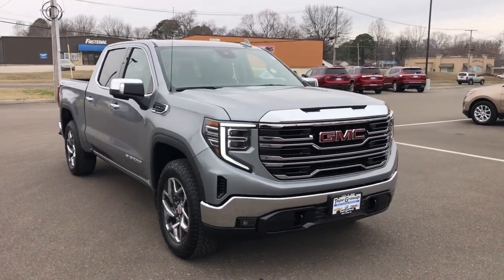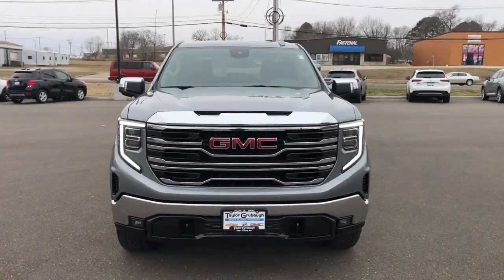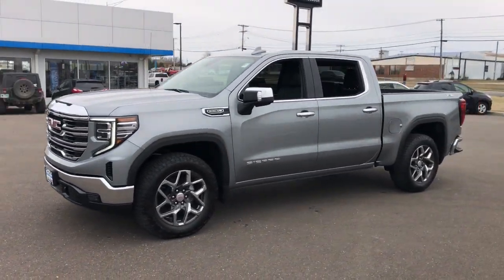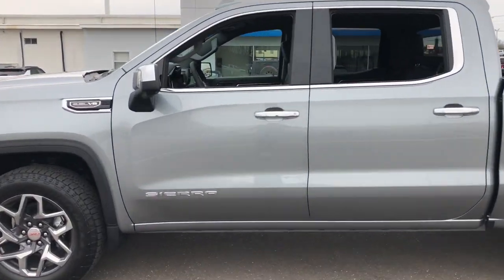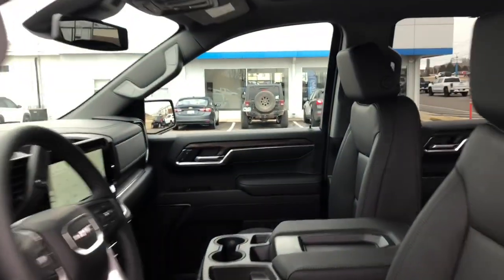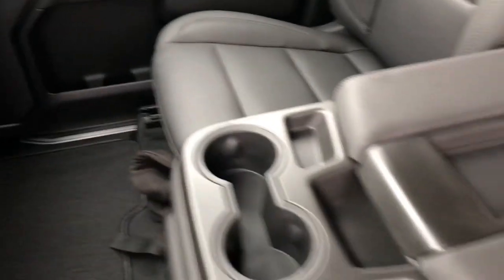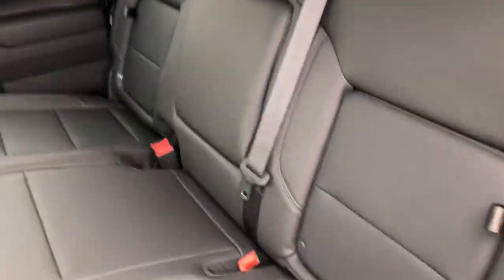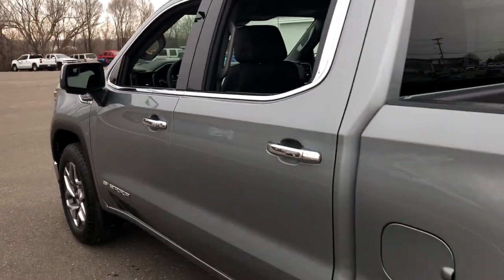2023 GMC Sierra 1500 West Plains MO, Mt Home AR, Willow Springs MO, Nixa MO, Mountain Grove MO 23136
Sterling Metallic  2023 GMC Sierra 1500 SLT available in West Plains Missouri at Taylor Grubaugh Chevrolet Buick GMC. Servicing the Mt Home AR, Willow Springs MO, Nixa MO, Mountain Grove MO area.

Taylor Grubaugh Chevrolet Buick GMC
1634 Porter Wagoner Blvd

NA.
, 3 years of OnStar & Connected Services Plan see onstar.com for information. Access the entire suite of OnStar Safety & Security Services and Connected Services. For retail customersthis includes the OnStar Guardian appconnectivity for available In-Vehicle AppsIn-Vehicle Wi-Fi Hotspot data and Remote Access through the myGMC mobile app. Fleet customers will receive OnStar Vehicle Insights instead of Remote Access. (Eligible vehicles receive 3-years of the OnStar and Connected Services Prem, Air conditioningdual-zone automatic climate control, AIR FILTERHEAVY-DUTY, Air ventsrear, AirbagsDual-stage frontal airbags for driver and front outboard passenger; Seat-mounted side-impact airbags for driver and front outboard passenger; Head-curtain airbags for front and rear outboard seating positions; Includes front outboard Passenger Sensing System for frontal outboard passenger airbag (Always use seat belts and child restraints. Children are safer when properly secured in a rear seat in the appropriate child restraint. See the Owner's Manual for more information.), Alternator170 amps (Included and only available with (L84) 5.3L EcoTec3 V8 engine or (L87) 6.2L EcoTec3 V8 engine. Not available with (NHT) Max Trailering Package(LZ0) Duramax 3.0L Turbo-Diesel I6 engine or (VYU) Snow Plow Prep Package.), Assist handles front A-pillar mounted for driver and passengerrear B-pillar mounted, Audio system feature6-speaker system, AUDIO SYSTEM13.4 ' DIAGONAL PREMIUM GMC INFOTAINMENT SYSTEM WITH GOOGLE BUILT ININCLUDES COLOR TOUCH-SCREENMULTI-TOUCH DISPLAYAM/FM STEREOBluetooth streaming audio for music and most phones; featuring wireless Android Auto and Apple CarPlay capability for compatible phonesadvanced voice recognitionin-vehicle appspersonalized profiles for infotainment and vehicle settings (STD), Audio System13.4 ' diagonal Premium GMC Infotainment System with Google built inincludes color touch-screenmulti-touch displayAM/FM stereo Bluetooth streaming audio for music and most phones; featuring wireless Android Auto and Apple CarPlay capability for compatible phonesadvanced voice recognitionin-vehicle appspersonalized profiles for infotainment and vehicle settings, Auto-locking rear differential, Automatic Emergency Braking (Included and only available with (PDI) GMC Pro Safety.), Automatic Stop/Start, Batteryheavy-duty 730 cold-cranking amps/80 Amp-hrmaintenance-free with rundown protection and retained accessory power (Included and only available with (L84) 5.3L EcoTec3 V8 engine and (L87) 6.2L EcoTec3 V8 engine.), BED LINERSPRAY-ONPickup bedliner with GMC logo, Bluetooth for phone connectivity to vehicle infotainment system, Brake lining wear indicator, Brakes4-wheel antilock4-wheel disc with DURALIFE rotors, Buckle to Drive (Included and only available with (PDI) GMC Pro Safety.), Bumperfront chrome lower, Bumperrear chrome with bumper CornerSteps, Capless Fuel Fill, Cargo tie downs (12)fixed, Compasslocated in instrument cluster, Coolingauxiliary external transmission oil cooler (Not available with (LZ0) Duramax 3.0L Turbo-Diesel I6 engine.), Coolingexternal engine oil cooler (Not available with (LZ0) Duramax 3.0L Turbo-Diesel I6 engine.), CornerSteprear bumper, Cruise controlsteering wheel-mounted, Daytime Running LampsLED signature lighting, Defoggerrear-window electric, Door handleschrome, Door lockspower, Driver Information Centerenhanced12.3' diagonal reconfigurable multicolor digital display, Driver memory recalls driver 'presets' for power driver seat and outside mirrors, ENGINE5.3L ECOTEC3 V8(355 hp [265 kW] @ 5600 rpm383 lb-ft of torque [518 Nm] @ 4100 rpm); featuring Dynamic Fuel Management (STD), Engine5.3L EcoTec3 V8 (355 hp [265 kW] @ 5600 rpm383 lb-ft of torque [518 Nm] @ 4100 rpm); featuring Dynamic Fuel Management, Exhaustaluminized stainless-steel muffler and tailpipe, EXHAUSTDUAL SYSTEMIncludes chrome exhaust tips.), Exhaustsingle outlet, Exterior Temperature Displaylocated in radio display, Floor coveringcolor-keyed carpeting, Floor matscarpeted front (Deleted when (RIA) All-weather floor linerLPO is ordered or (BKF) Premium Floor Liners are ordered.), Floor matscarpeted rear (Deleted when (RIA) All-weather